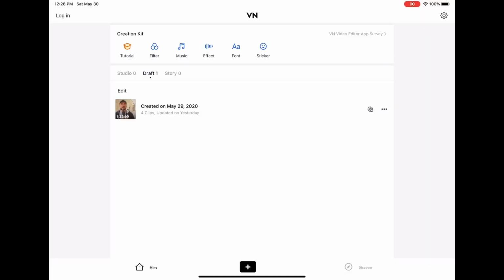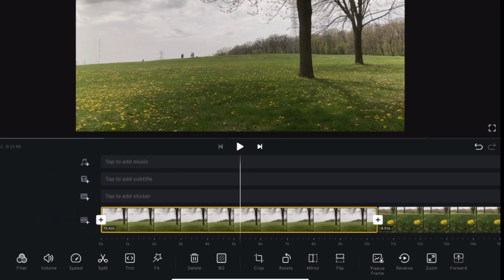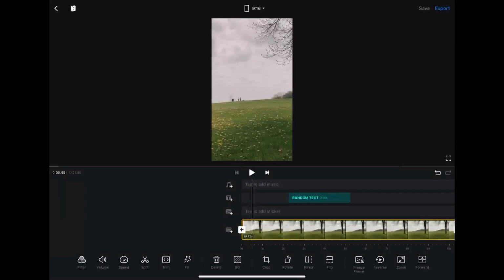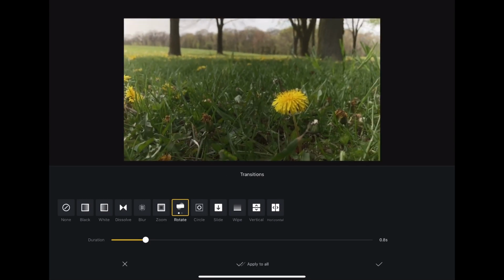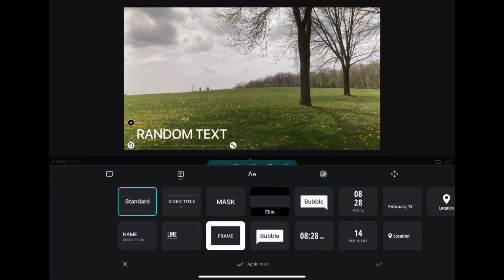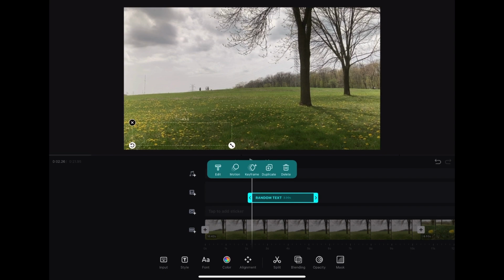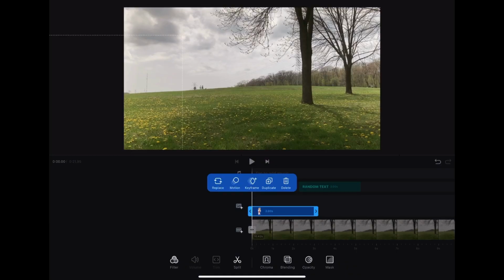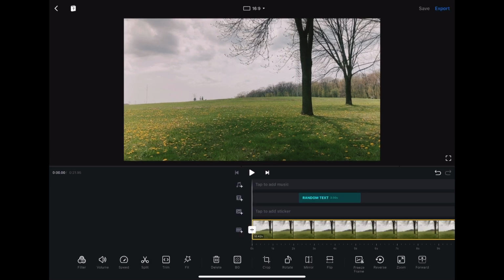VN (VlogNow) Editing Tutorial 2020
Learn the basics of VN VlogNow! In this video I cover everything you need to know to start editing your videos. This tutorial was done on my iPad, but it will be the same experience whether you are on Android or iPhone.